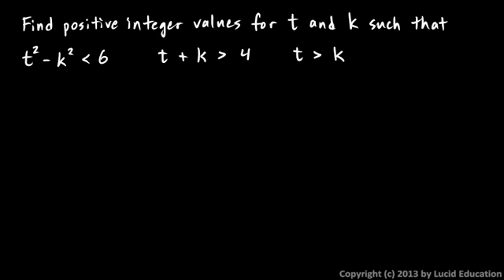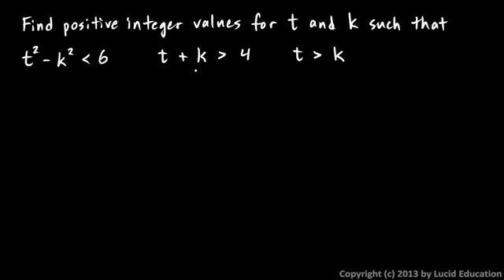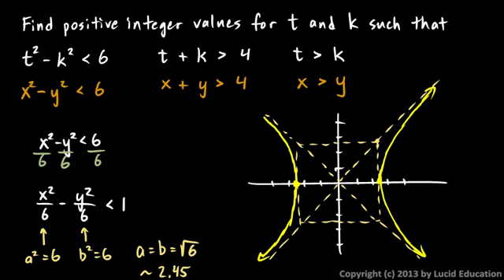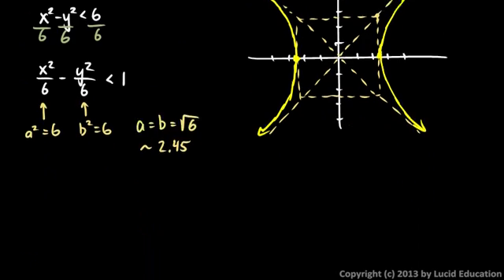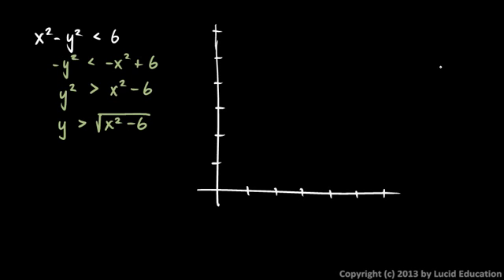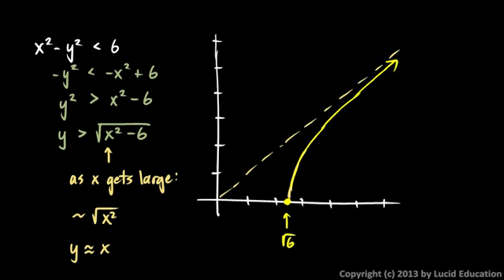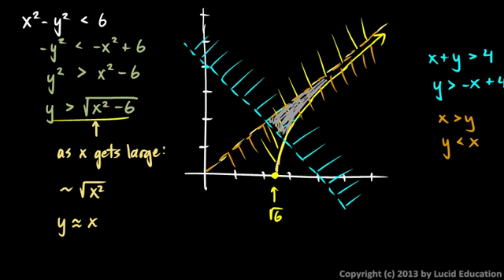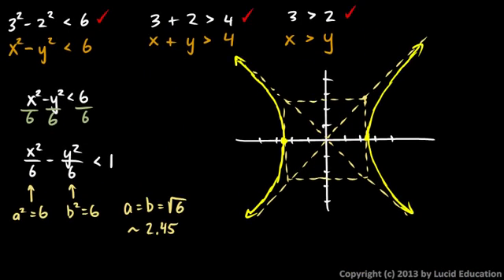Precalculus 10.8j - Tricky Non-linear Inequality Problem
A graphical solution to a system of non-linear inequalities.